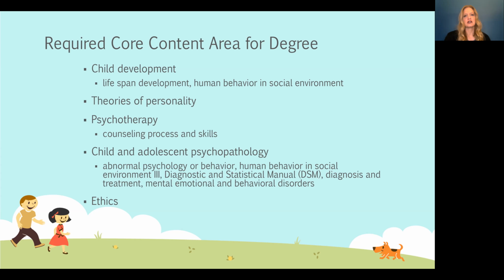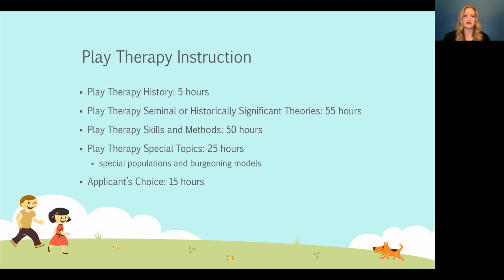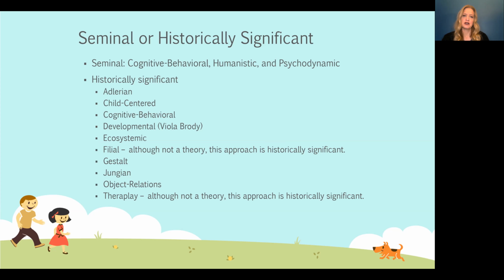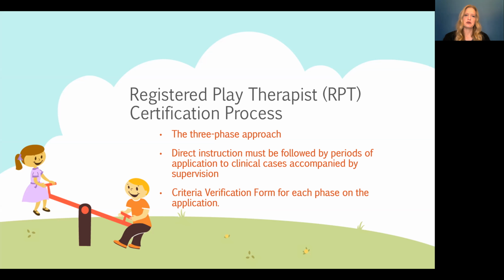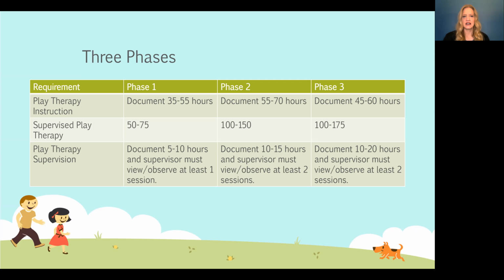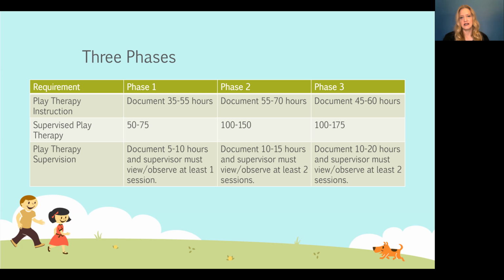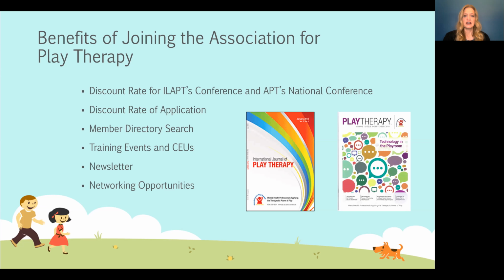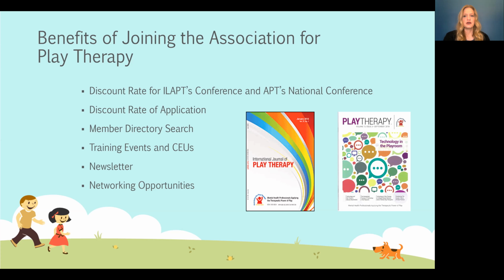How to Become a Registered Play Therapist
This video outlines the requirements and the process for earning the RPT credential through the Association for Play Therapy. It also reviews the benefits for joining IL-APT.